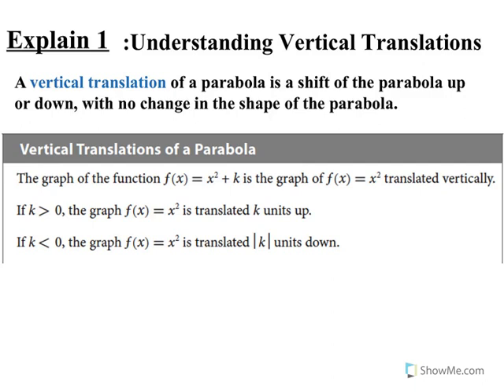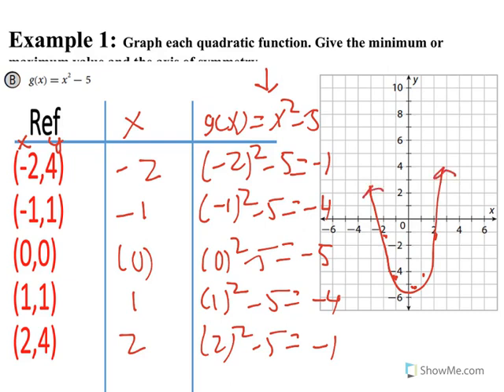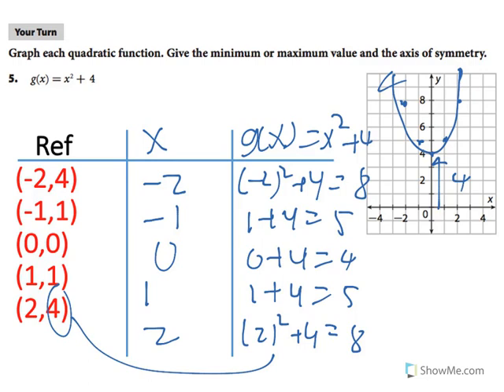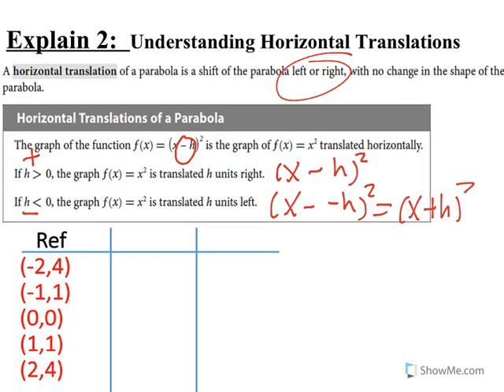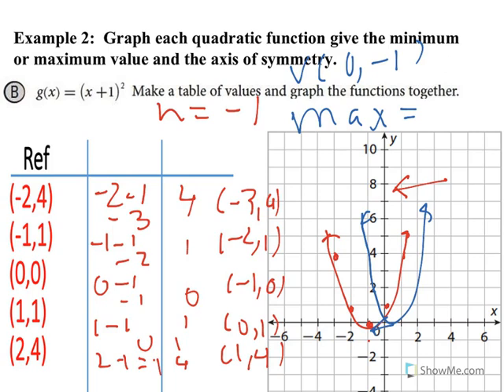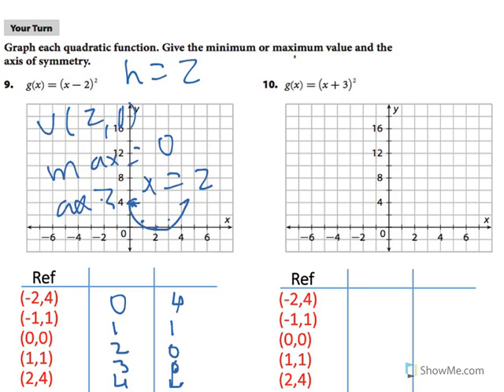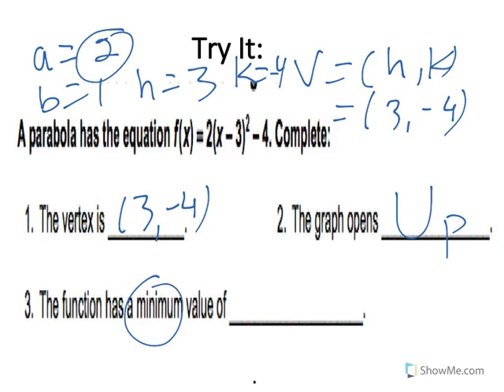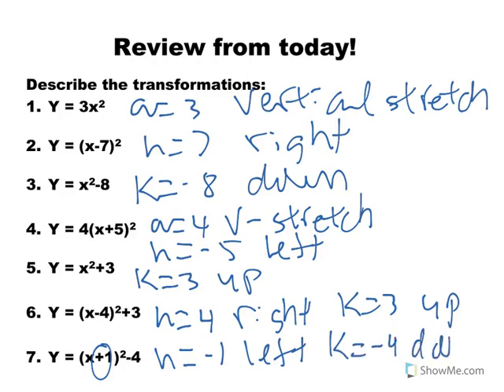IM2 Mod 6 2 day 1 video